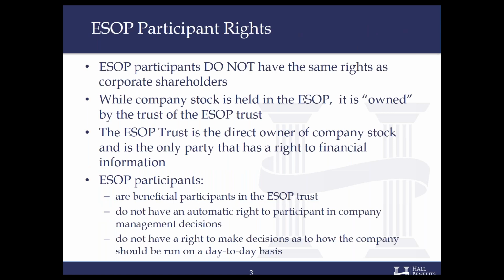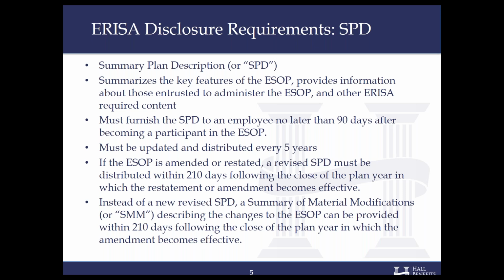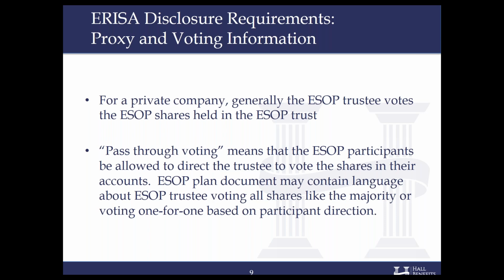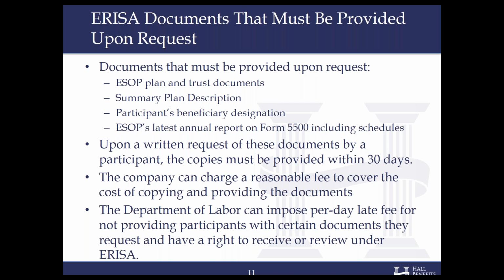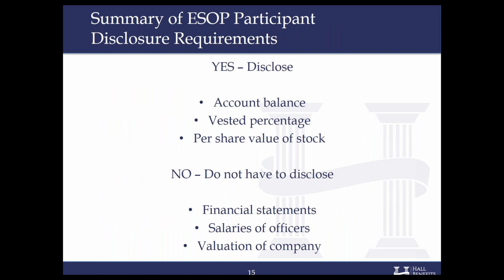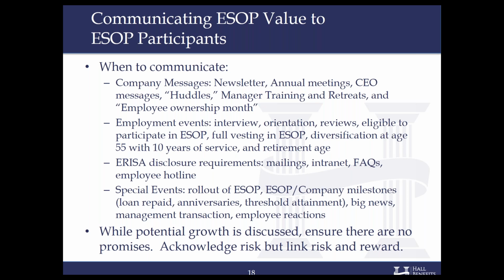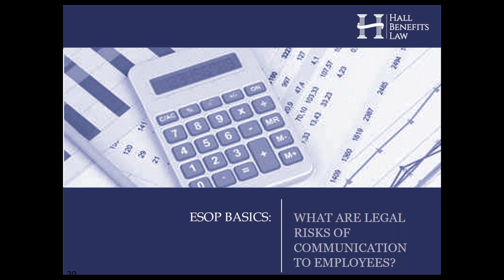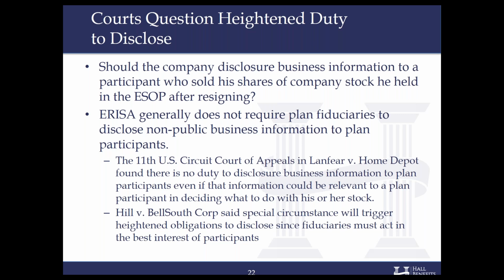ESOP Basics What You Need to Communicate to Owners